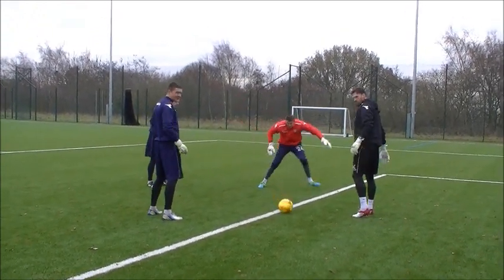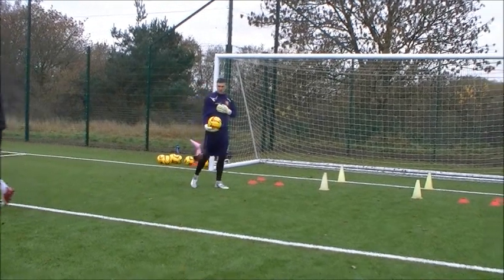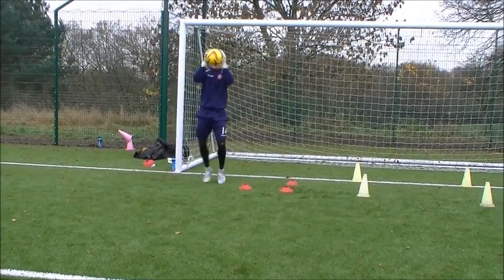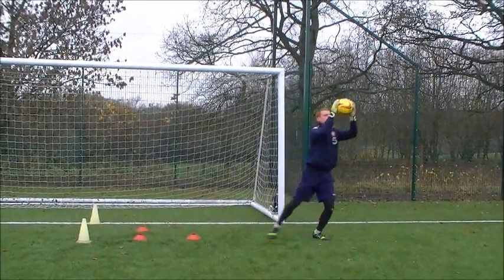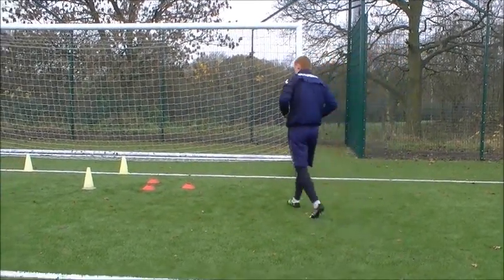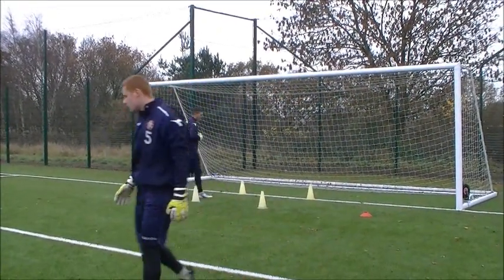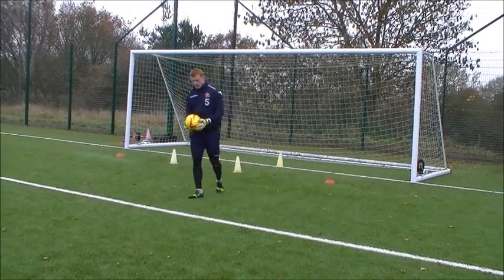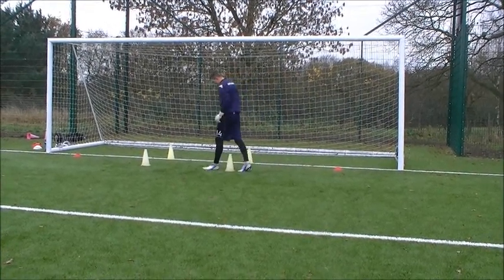Walsall FC Goalkeeper Session #4